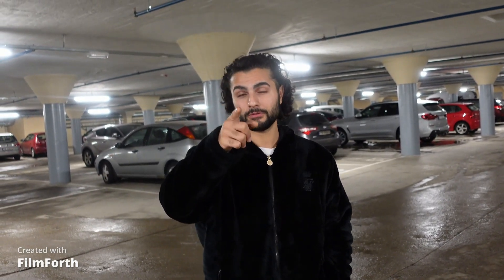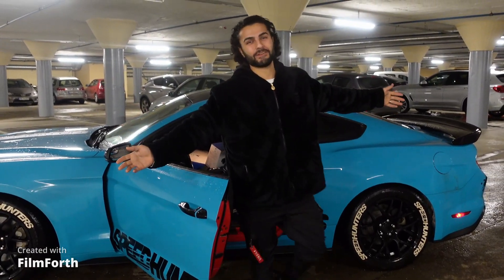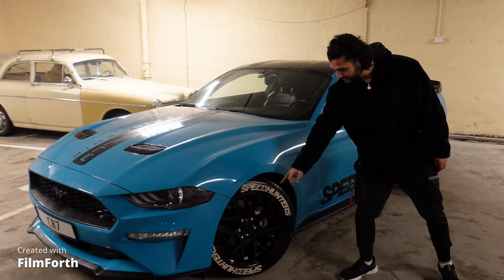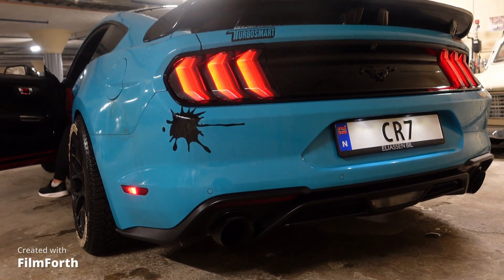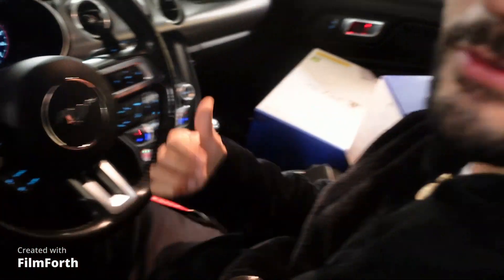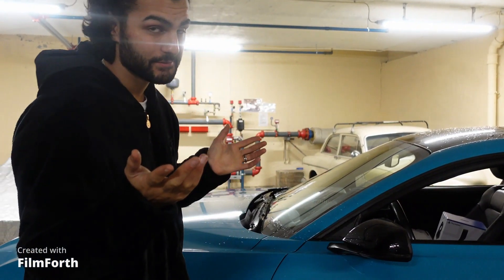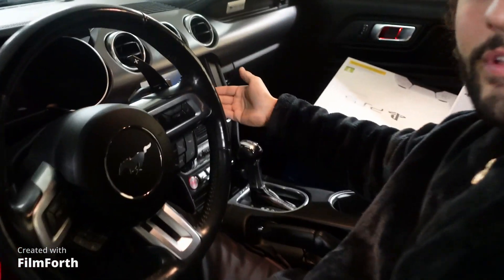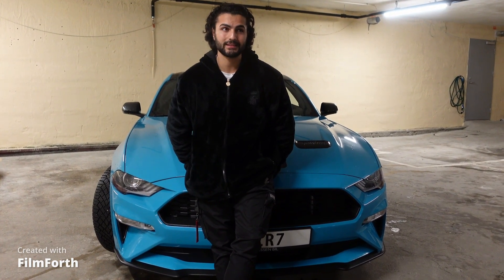FINALLY DREAMS COME TRUE